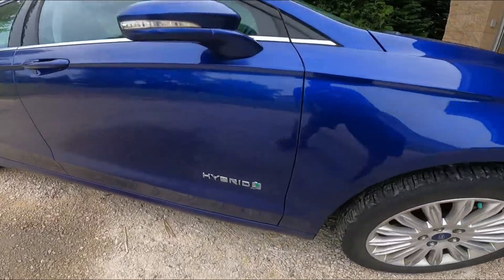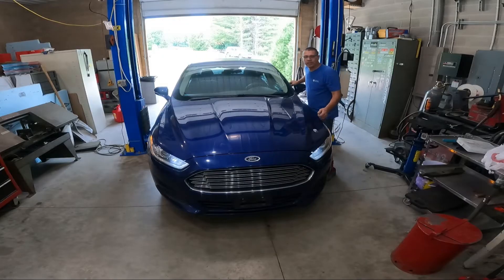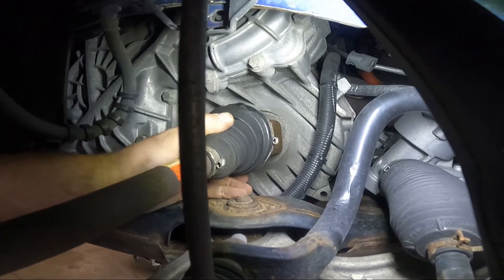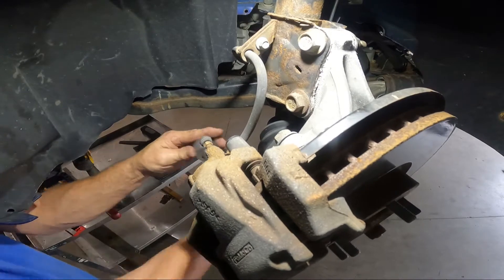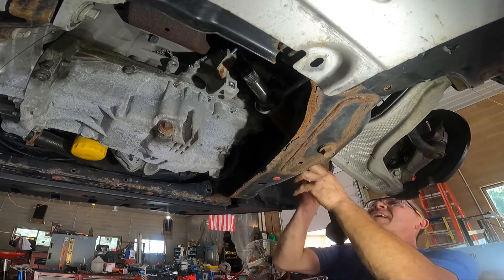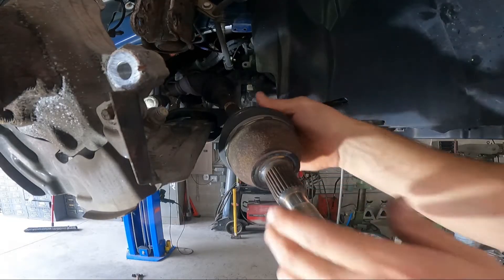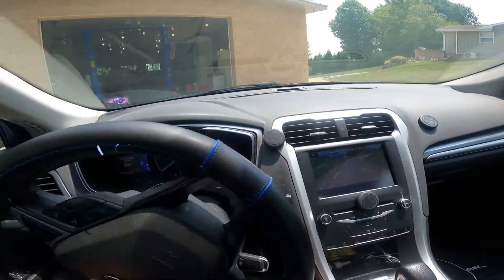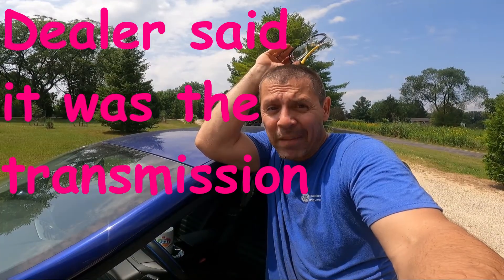2014 Ford Fusion hybrid front end noise, transmission? Checked wheel bearings and CV joints, all ok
2014 Ford Fusion hybrid front end noise, transmission?  checked wheel bearings and CV joints.

This was an extremely disappointing trouble shooting session.  However, in the end, it was an internal transmission problem as diagnosed by the dealer. The owner decided to send this one down the road and buy a different vehicle.